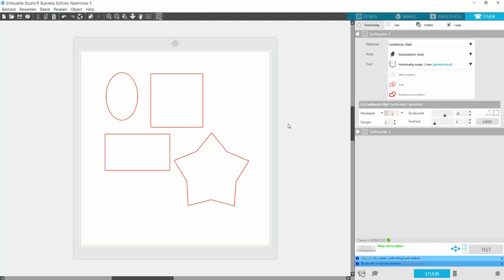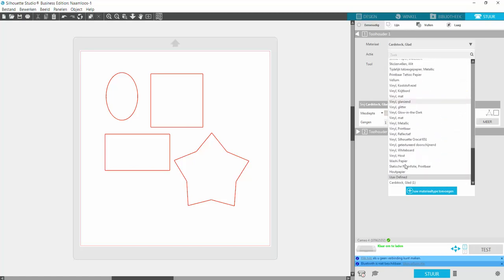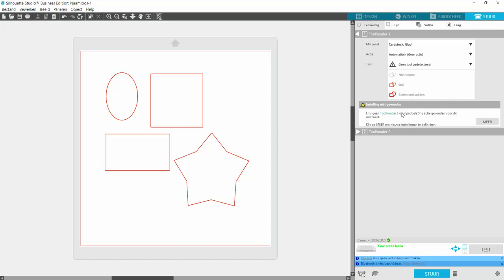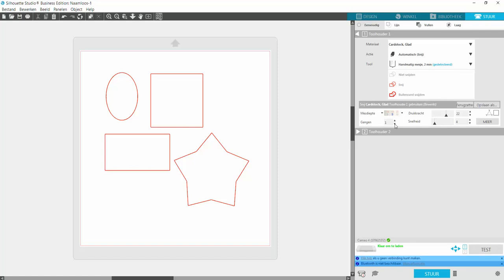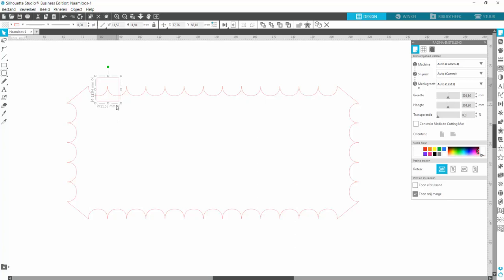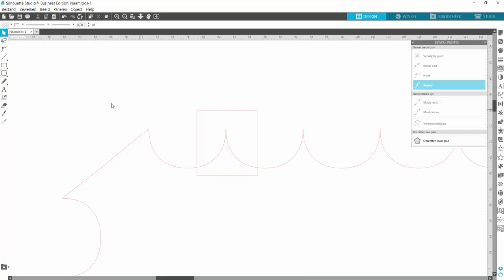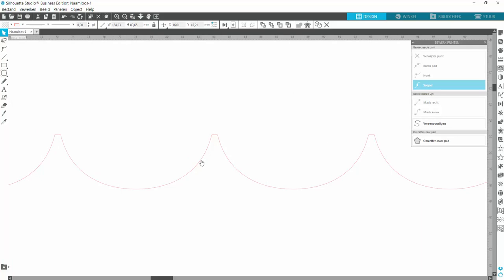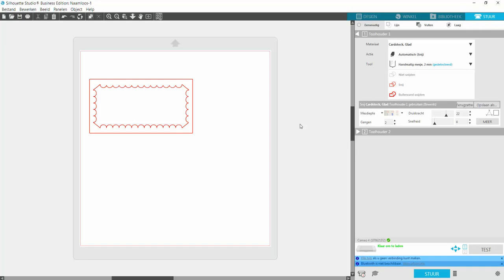Tip : Cut settings and Cutting problems and Why they cause problems.